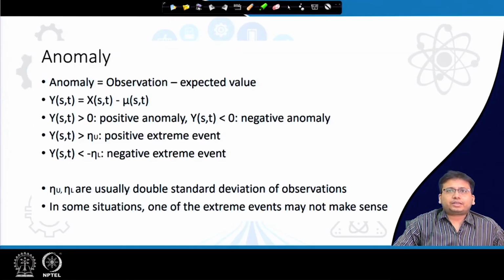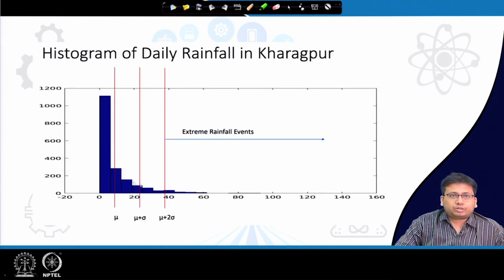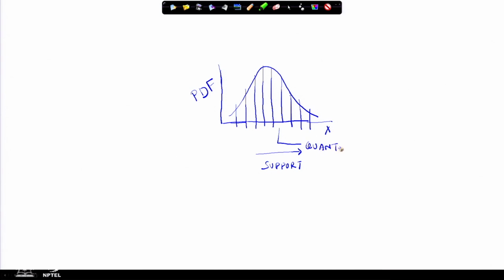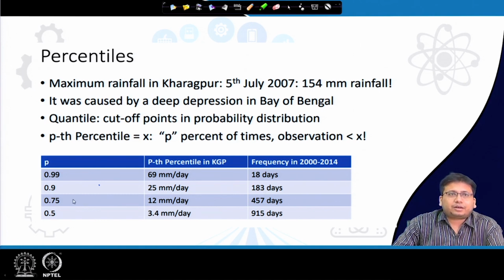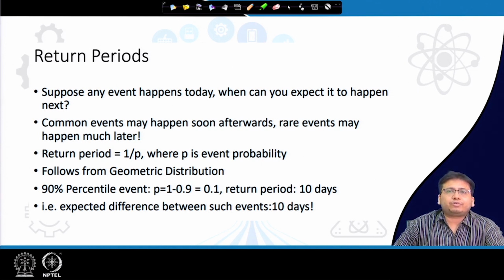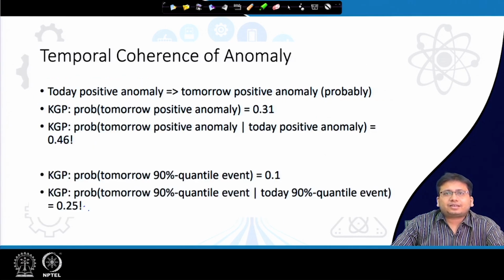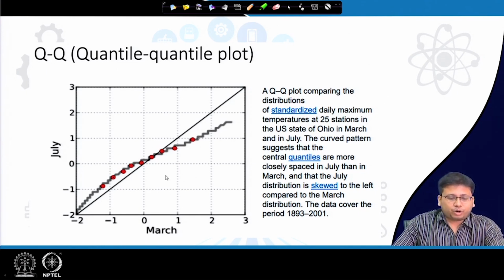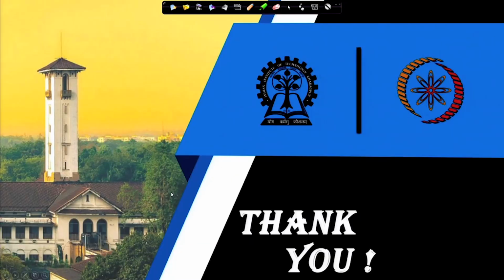Lecture-06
Subject:Computer Science